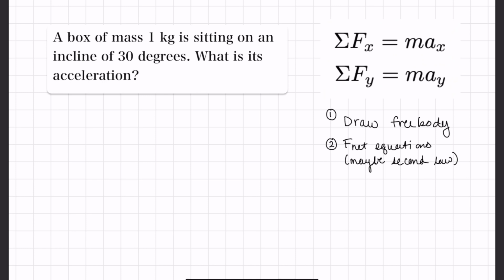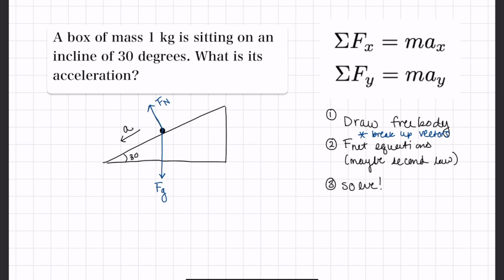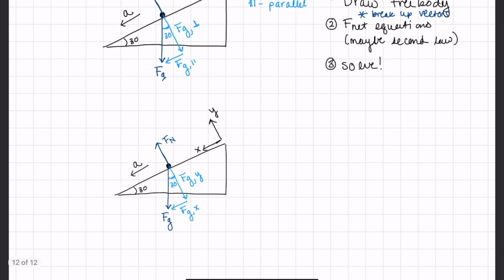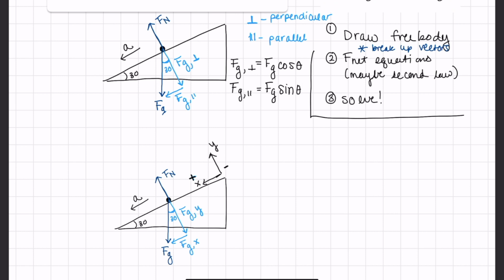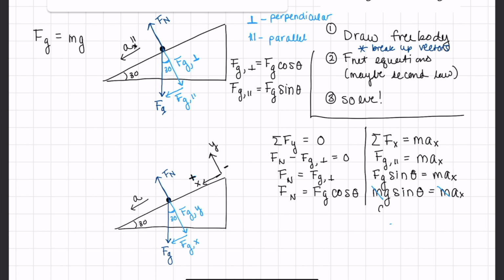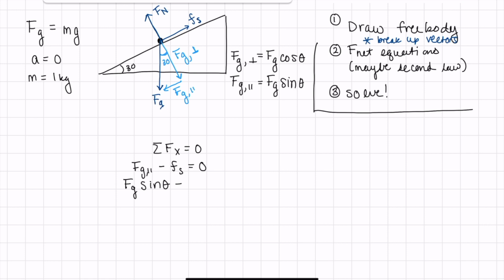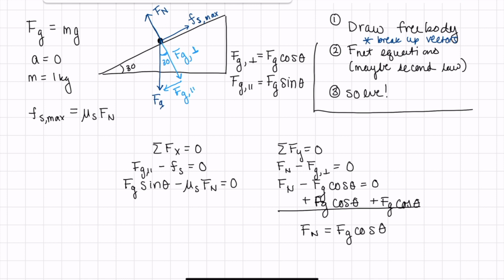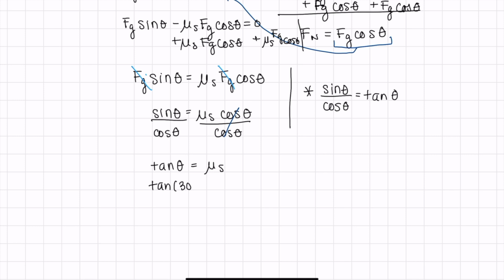Incline Planes | Problem-Solving Series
In this video I will be covering force problems that take place on incline planes. I go over drawing the force diagrams with or without friction and applying Newton's laws in two example problems.